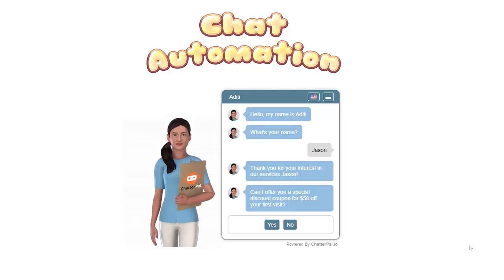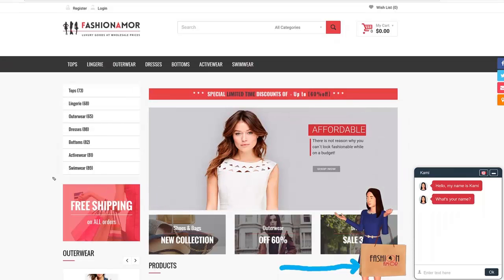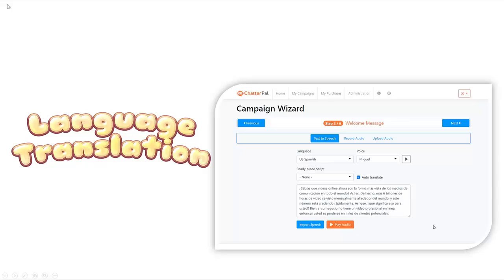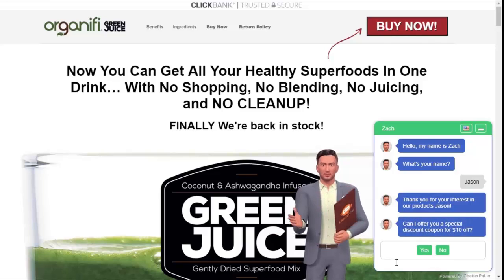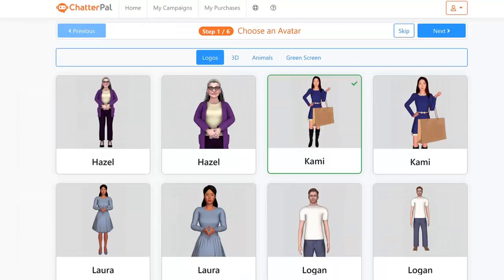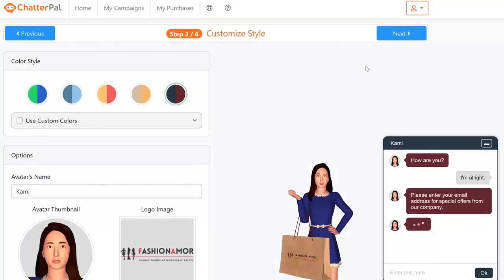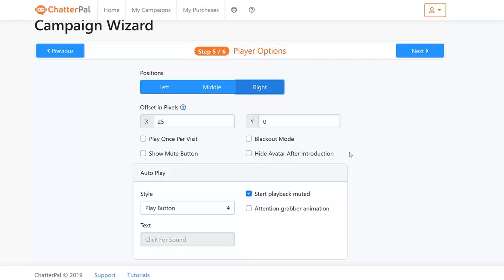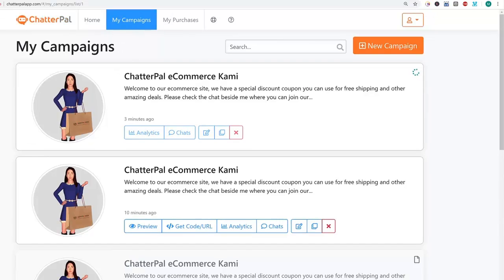Chatterpal Review Demo Bonus || Dont Buy ChatterPal Without My Custom Bonuses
Demo Starts: 2:00

You Will Get My Bonuses In Jvzoo Members Area.

ChatterPal is a revolutionary new technology designed to boost sales, leads and results using several industry leading features and artificial intelligence.

ChatterPal merges our cutting-edge "Interactive 3D Avatar" technology with AI backed "SMART Chat Automation" to deliver results like no other chat app in the market!

The FE offer includes:
* 40 Interactive 3D Avatars -
 Male, Female and Animals with logo mapping.
* 100+ Premium Text-To-Speech Voices in 25 languages -
Same voice technology that powers Amazon Alexa and Google Home.
+ 10 Ready-Made Chat Templates -
Customize the templates as you like to create your own!
* Fluid Logo Mapping Technology -

Map any logo on to the 3D Avatars, the logos automatically adapt to the movements of the avatar!
* Artificial Intelligence “Chat Automation” Technology -
offer coupons, book appointments, take custom orders, offer customer support and whole lot more!
* Smart Analytics -
Get instant feedback and find winning campaigns.
* Live-Link Technology -
Add ChatterPals to websites you don’t own!
* Green Screen Removal -
Upload your own green screen spokespersons
* Attention Grabbing Emoticons Pack
* Create Unlimited Chat Flows
* Commercial License

Upsell #1 - ChatterPal Deluxe ($44)
 Unlock 13 additional 3D Avatars Immediately
* One new avatar each month for one year (no monthly or yearly fees)!
* Animated Emoticons Pack
- Multi-thread Chat Branching (create advanced clients)
- Unlimited # of chat blocks
- Unlimited Video Hosting
- Professional Voice Overs From HOT Niches
- VIP Support

Upsell #2 - ChatterPal Agency ($67)
- Adjust speed and pitch of text-to-speech (more flexibility)
- 25 Additional chat templates from popular HOT niches
- Zapier Integration
- Remove “Powered By ChatterPal” Branding
- 25 Green Screen Video (Same niches as the chat templates)
- Increase avatar speaking limit from 2 mins to 4 mins!
- Fill in the blank client briefs and contracts
- 5 additional licenses for your agency / team

Upsell #3 - ChatterPal Premium Voice Pack ($37)

ChatterPal premium included 53 ULTRA premium text-to-speech voices that are NOT available anywhere else. There are the most life-like voices available on the web right now.

These voices are generally pay-per-use and would cost the customers thousands of dollars to license. But today, they can get access to these ULTRA premium life-like voice pack to a low ONE TIME payment!

No recurring cost, unlimited usage.

Upsell #4 - ChatterPal International ($29)

This upgrade activates a very powerful and unique feature in the app that AUTO DETECTS where the website visitor is coming from and translates the chat to that language without any human intervention needed!

This is pure artificial intelligence at play. Your will be able to maximize your conversions and sales as the chat sell to people in their NATIVE language.

Nothing like this has ever been done before.